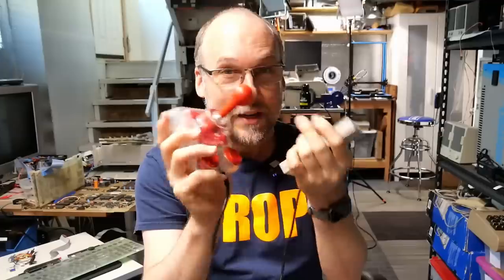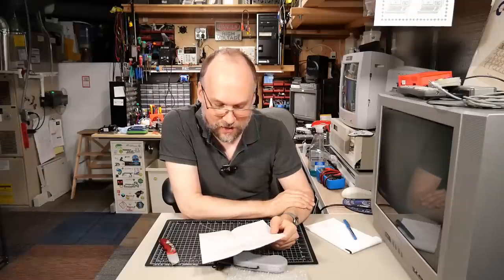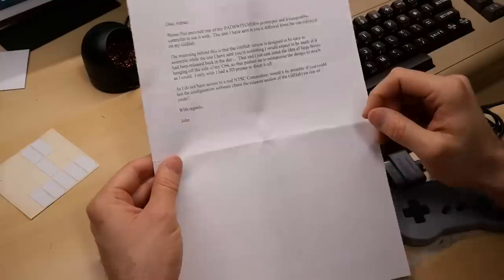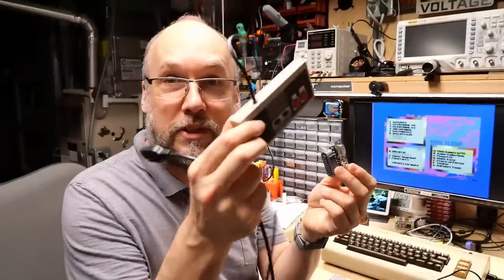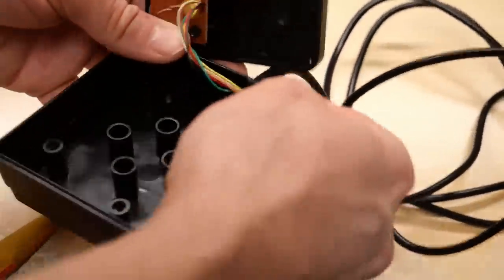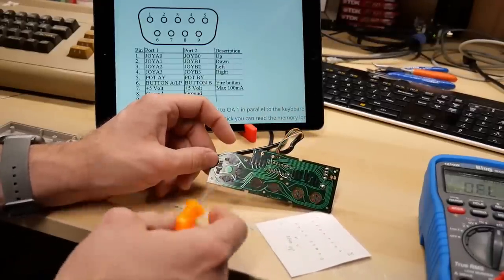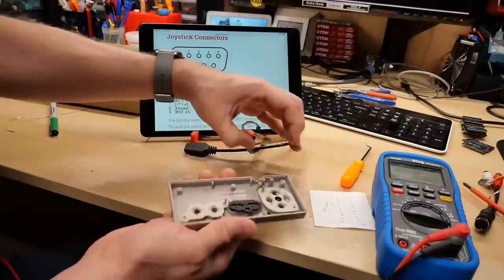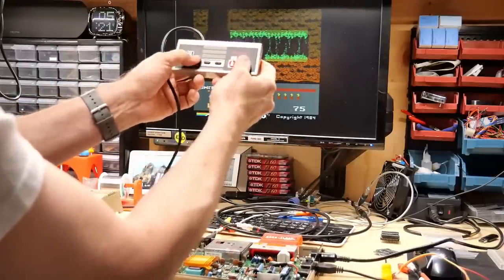How to use D-Pad controllers on the C64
While I was a big gamer on 8-bit machines back in the early 80s, joysticks always hurt my hands after playing a while. When I got my first console, a Nintendo Entertainment System, I realized how nice it was to use a D-Pad for extended game sessions. Here are two ways to use a D-Pad on the Commodore 64 (and other machines) which makes playing much more ergonomic.

NOTE: PadSwitcher64 control software now works perfectly both NTSC and PAL machines, thanks to the author for fixing that issue!

0:00 Intro
0:49 PadSwitcher64 Unboxing
2:57 Using the PadSwitcher64
21:57 How to modify a real NES controller for use on an 8-bit machine

--- Video Links

--- Tools

Elenco Electronics LP-560 Logic Probe:

Hakko FR301 Desoldering Iron:

Head Worn Magnifying Goggles / Dual Lens Flip-In Head Magnifier:

Heat Sinks:

--- Links

--- Instructional videos

--- Music

Intro music and other tracks by:
Nathan Divino